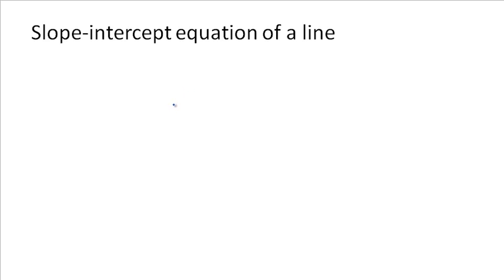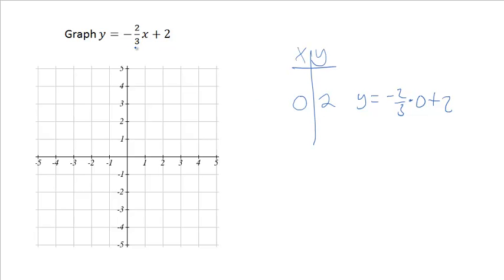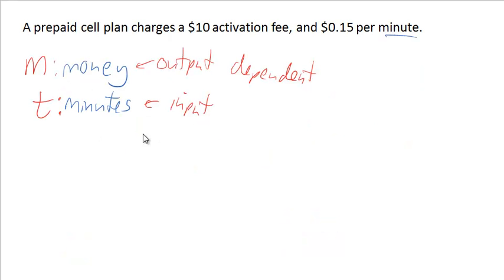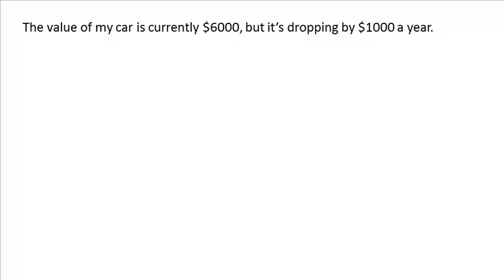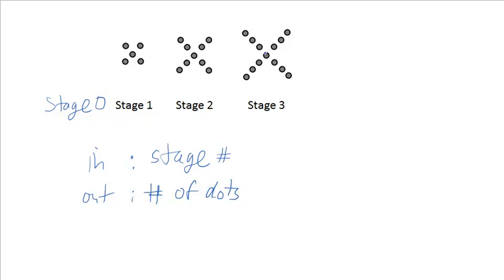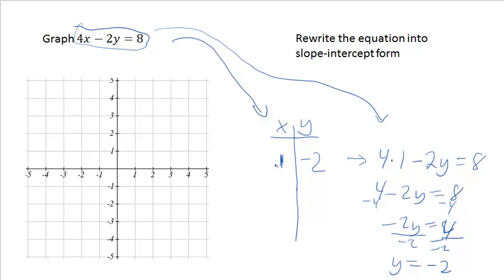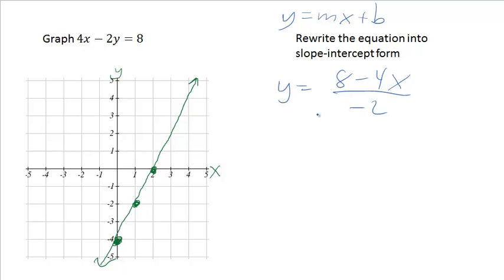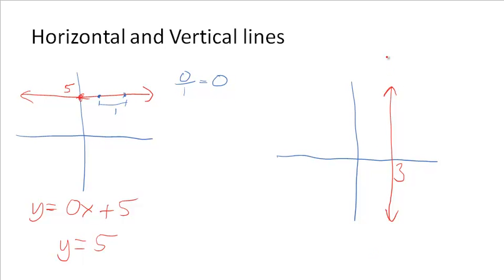Math 60 Slope Intercept lecture